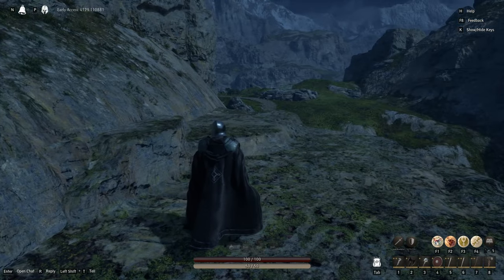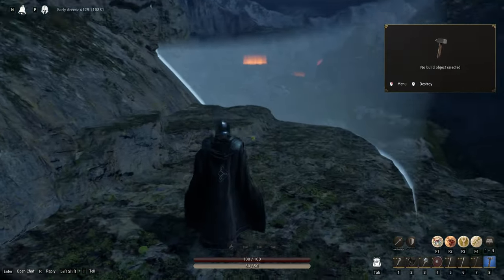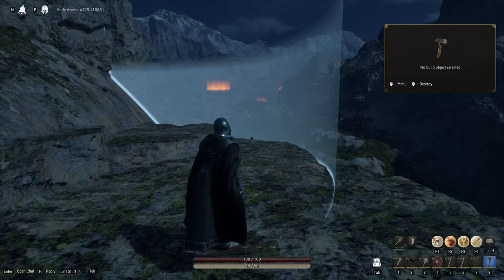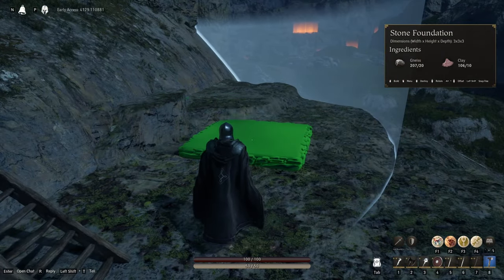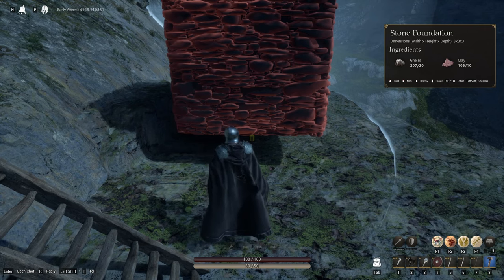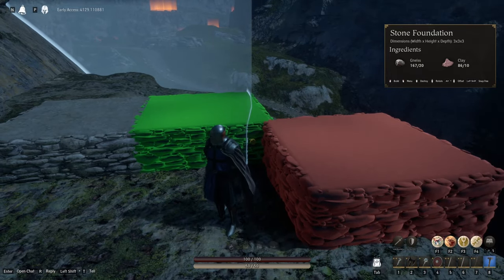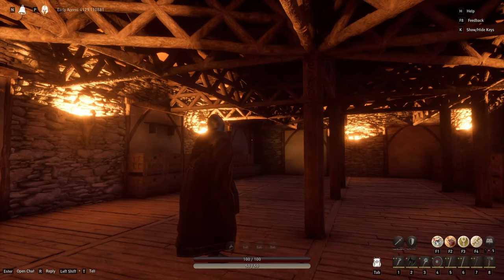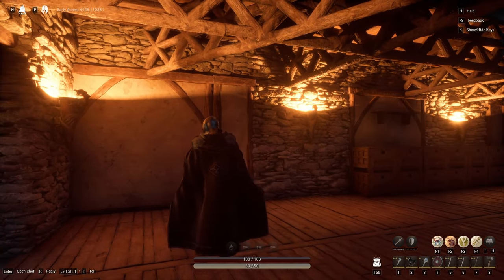Basics of Building a House in Pax Dei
Hey everyone, in this video, I'm giving you a quick rundown on how to get started with building sound structures in Pax Dei. I'll show you the basics of construction and highlight the importance of considering physics, like using support beams, to ensure your buildings are sturdy and functional. This visual guide is designed to get you on the right track quickly, helping you create reliable structures in the game.